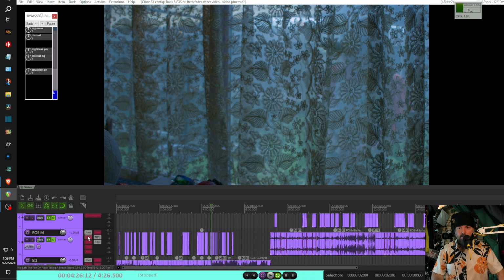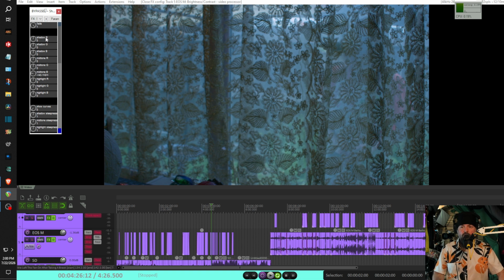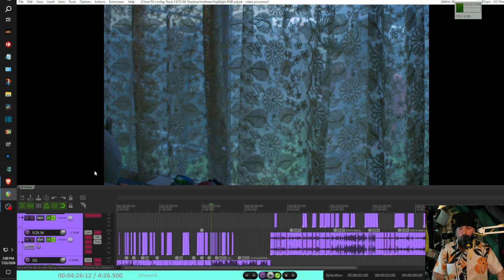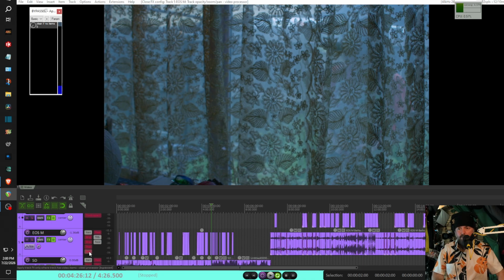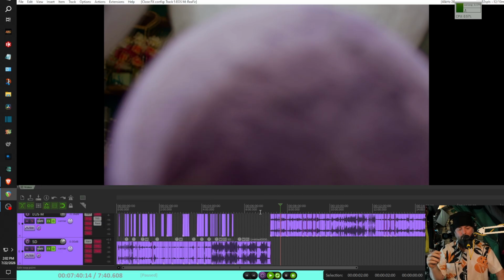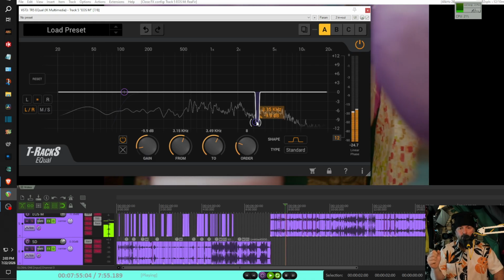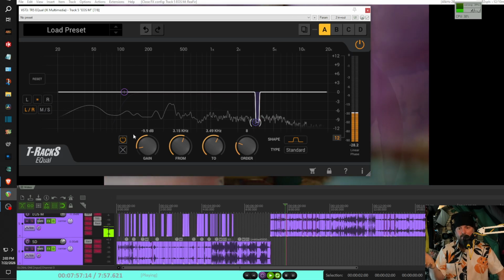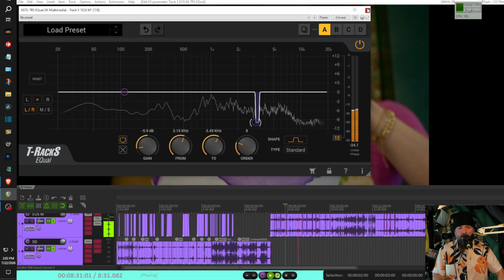You can ABSOLUTELY edit video in Reaper!